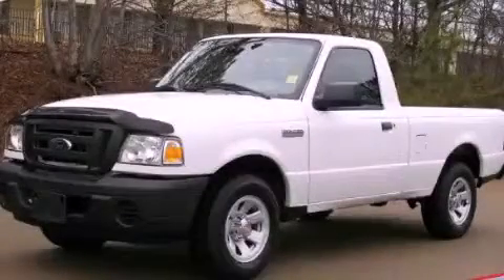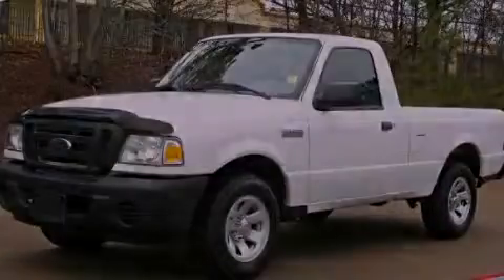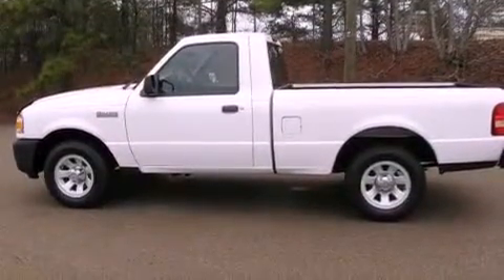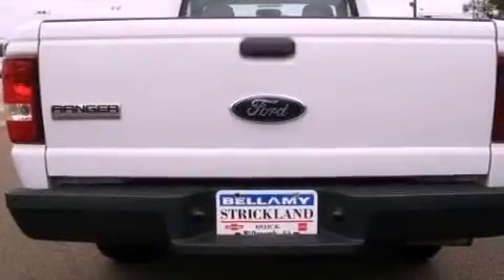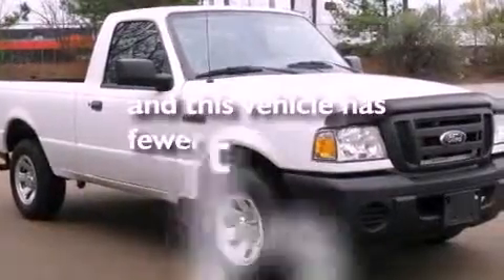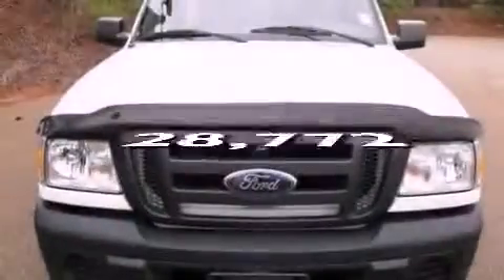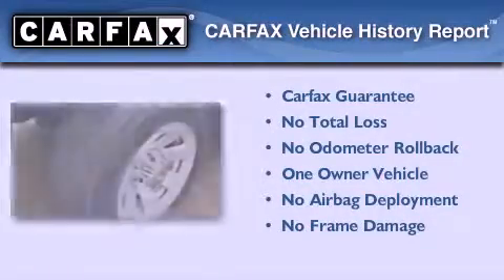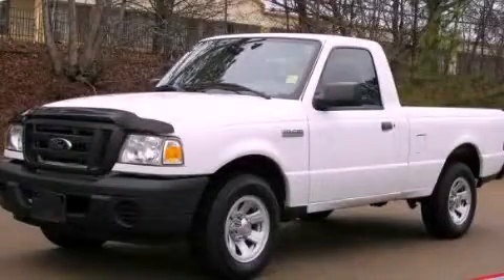2008 Ford Ranger McDonough GA 30253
Year : 2008
 Make : Ford
 Model : Ranger
 Engine : Gas I4 2.3L/140
 Trans . : Automatic
 Exterior : Oxford White
 Miles : 28,772
 Interior : MEDIUM DK FLINT
 BELLAMY-STRICKLAND CHEVROLET

 145 Industrial Blvd
 McDonough , GA 30253
 2008 Ford Ranger McDonough GA